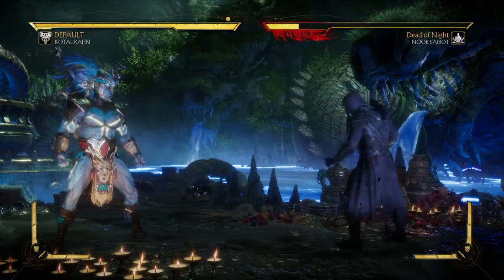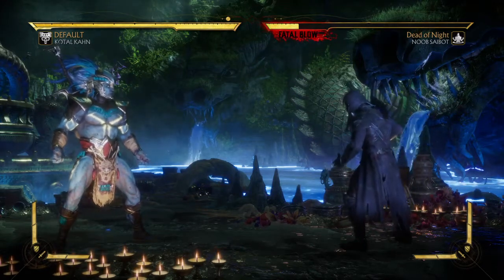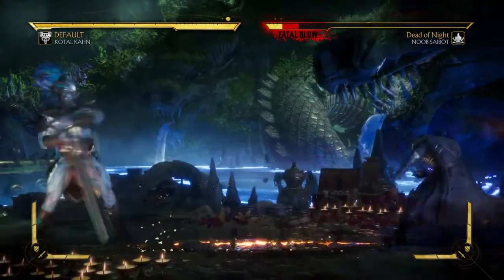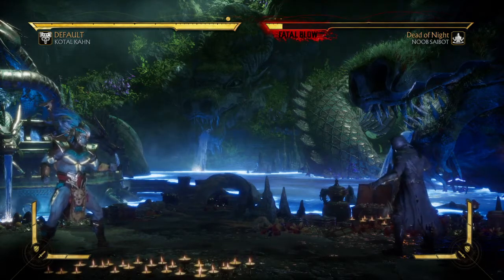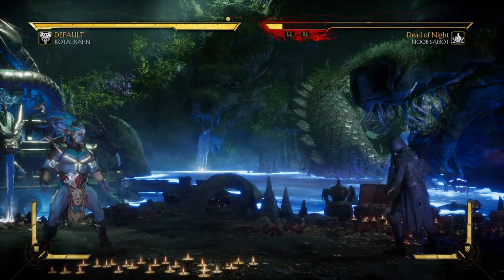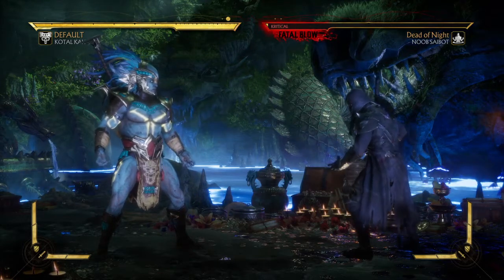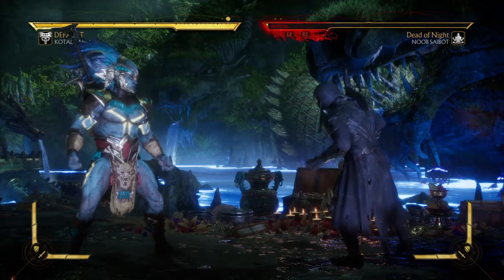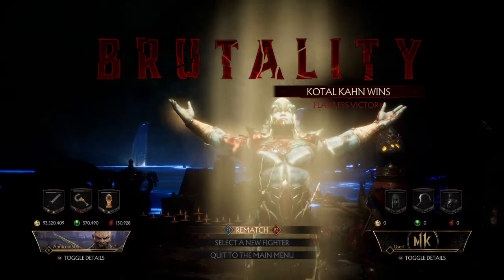Mortal kombat 11 kotal khan brutality tutorial: down the middle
You can't run from that big ass sword